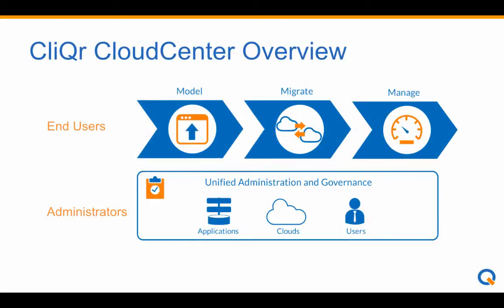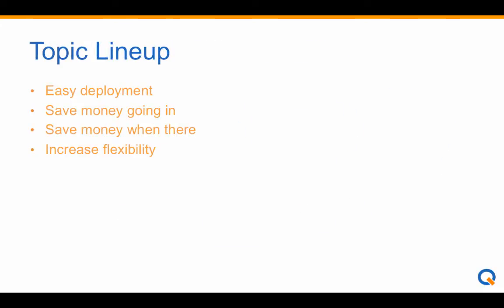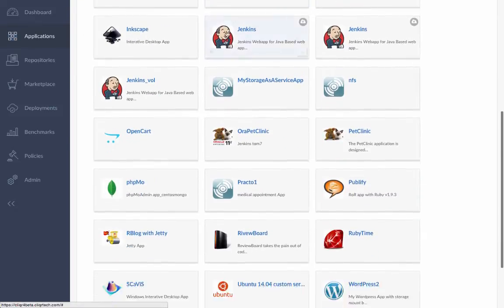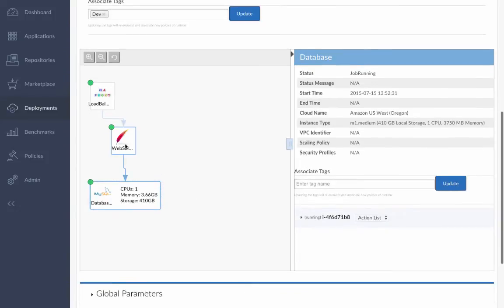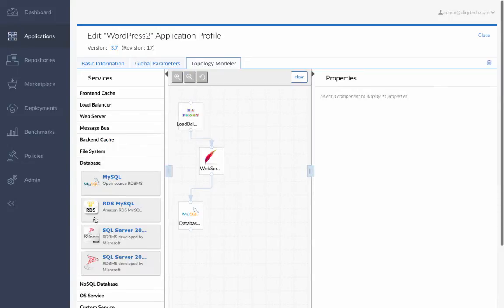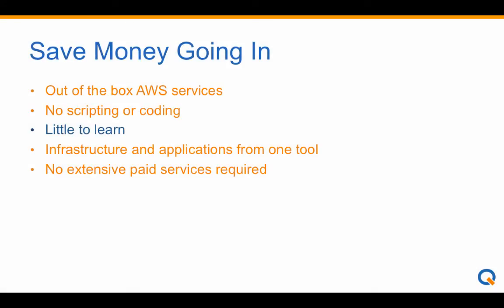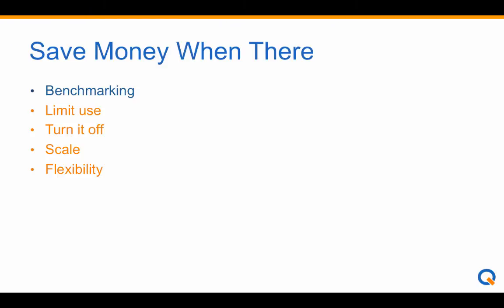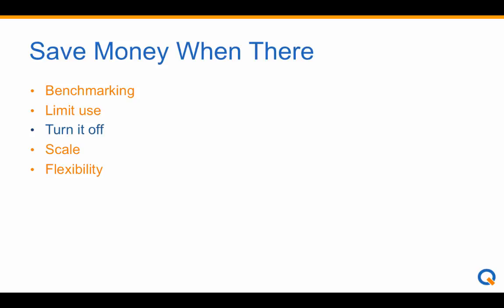It’s easy to get started on AWS with CliQr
Table of Contents:

00:12 - Application-Defined Management PlatformAny Application. One Platform. One Profile.
00:23 - CliQr CloudCenter Overview
00:24 - CliQr CloudCenter Overview
00:38 - Topic Lineup
00:52 - Save Money Going In
02:58 - Save Money Going In
03:07 - Save Money Going In
03:15 - Save Money When There
03:33 - Save Money When There
03:47 - Save Money When There
04:03 - Save Money When There
04:23 - Save Money When There
04:37 - Flexibility
04:47 - Summary
05:08 - Marker